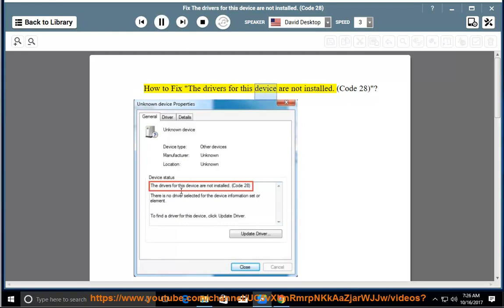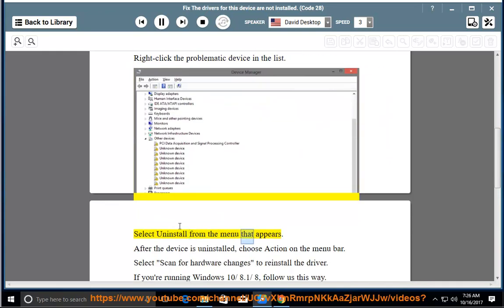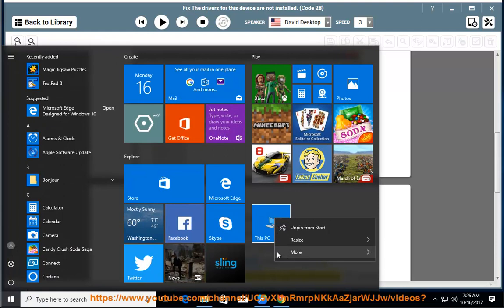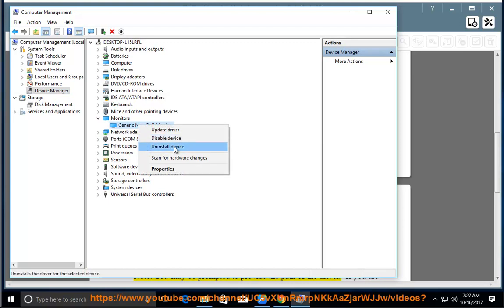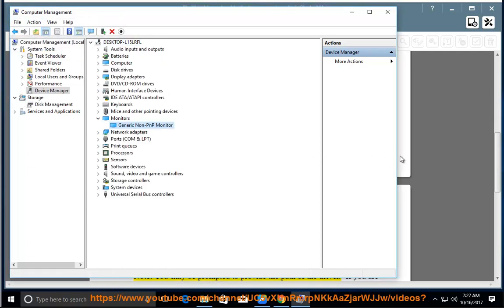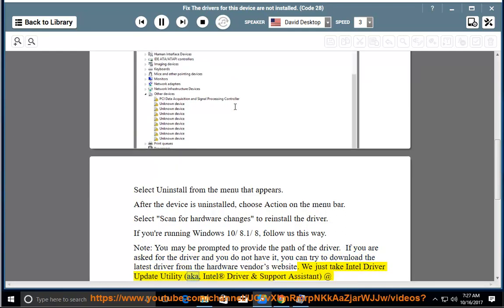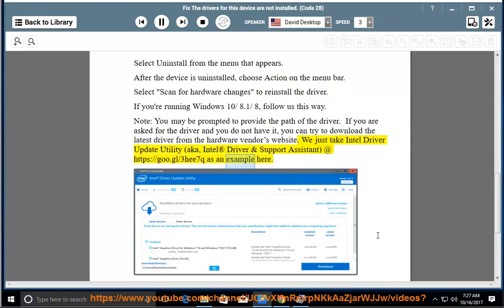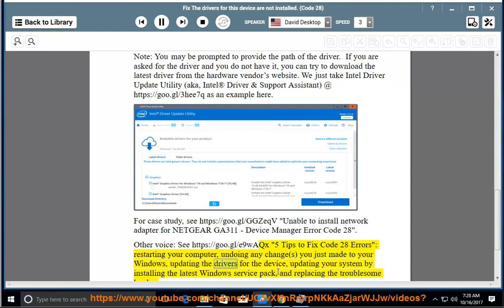Fix The drivers for this device are not installed. (Code 28) on Windows 10 (5/2/2023 Updated)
This vid helps Fix The drivers for this device are not installed. (Code 28) .

Here are some steps on how to fix The drivers for this device are not installed Code 28 on Windows:

1. **Check if the device is disabled.**
Open Device Manager and expand the device category that contains the device with the error code. Right-click on the device and select Properties. Click on the Driver tab and make sure that the device is not disabled. If it is disabled, enable it and restart your computer.

2. **Update the driver.**
Here's the manual method: open Device Manager and expand the device category that contains the device with the error code. Right-click on the device and select Update Driver Software. Click on Browse my computer for driver software and then select Let me pick from a list of device drivers on my computer. Select the manufacturer and model of your device and then click Next. Windows will download and install the latest driver for your device.

3. **Roll back the driver.**
If you have recently updated the driver for your device and you are now getting the error code, you can roll back the driver to the previous version. Open Device Manager and expand the device category that contains the device with the error code. Right-click on the device and select Properties. Click on the Driver tab and then click Roll Back Driver.

4. **Uninstall the driver.**
If you are still getting the error code after trying the above steps, you can uninstall the driver for your device. Open Device Manager and expand the device category that contains the device with the error code. Right-click on the device and select Uninstall. Restart your computer and Windows will automatically reinstall the driver for your device.

5. **Use a driver updater tool.**
If you are still getting the error code after trying the above steps, you can use a driver updater tool to update the drivers for your device.

6. **Contact the device manufacturer.**
If you are still getting the error code after trying all of the above steps, you can contact the device manufacturer for help. The device manufacturer will be able to provide you with the latest driver for your device or help you troubleshoot the issue.

i. Code 28 is a Windows error code that indicates that the drivers for a particular device are not installed. This error can occur for a variety of reasons, such as:

* The device driver is not compatible with your version of Windows.
* The device driver is corrupt or damaged.
* The device driver is not signed.
* The device is not properly plugged in or seated.
* The device is faulty.

If you receive Code 28, you can try the following to fix the issue:

1. **Check if the device is disabled.**
2. **Update the driver maually.**
3. **Roll back the driver.**
4. **Uninstall the driver.**
5. **Use a driver updater tool.**
6. **Contact the device manufacturer.**

ii. Error code 28 on external hard drive is a Windows error code that indicates that the drivers for the external hard drive are not installed. This error can occur for a variety of reasons, such as:

* The external hard drive is not properly plugged in or seated.
* The external hard drive is faulty.

If you receive Error Code 28, you can try the Information **i** above.

iii. HP driver error code 28 is a Windows error code that indicates that the drivers for an HP device are not installed. This error can occur for a variety of reasons, such as:

If you receive Error Code 28 on your HP computer, you can try the Information **i** above.